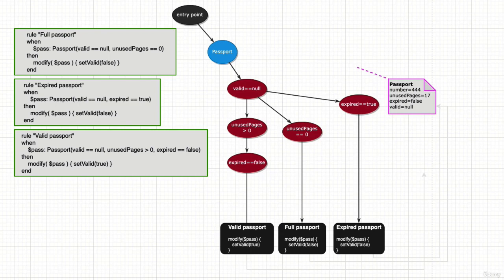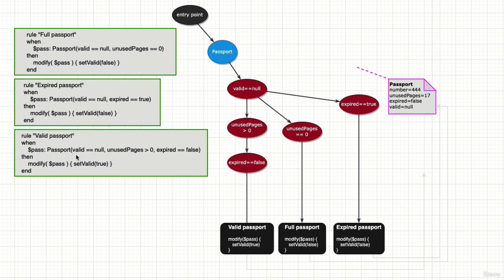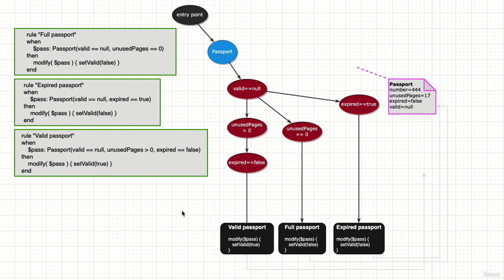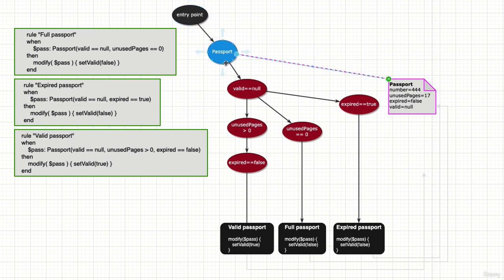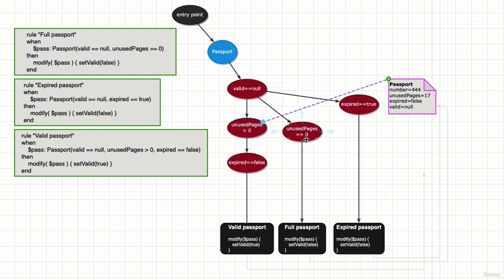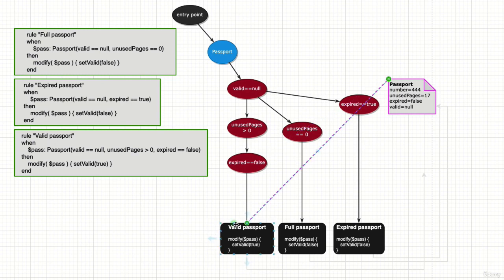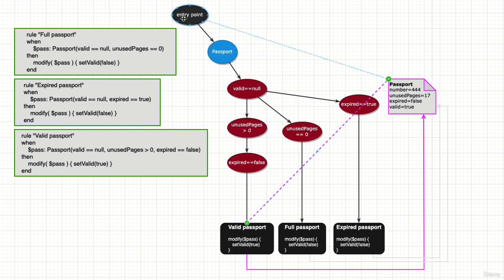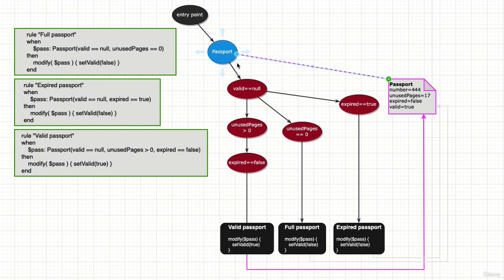Rete algorithm graph